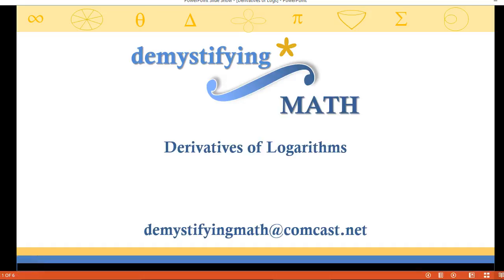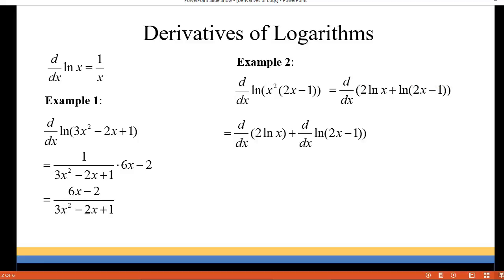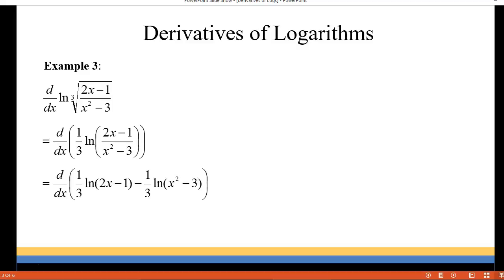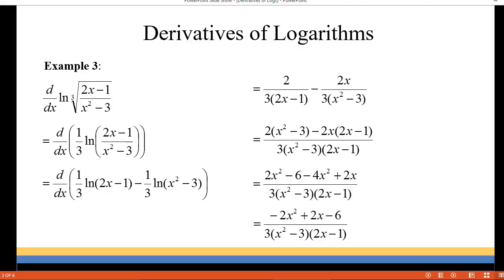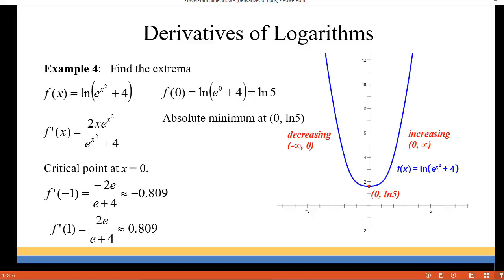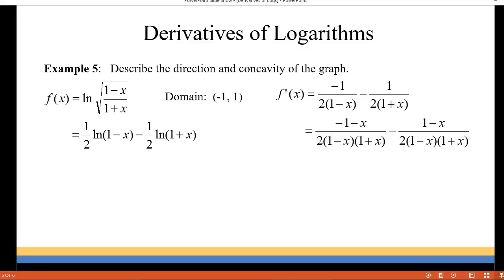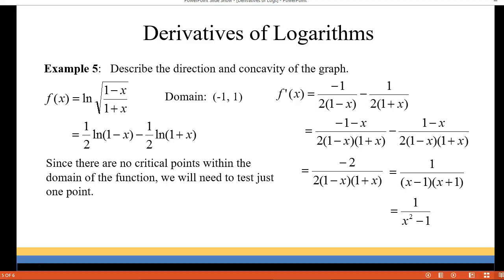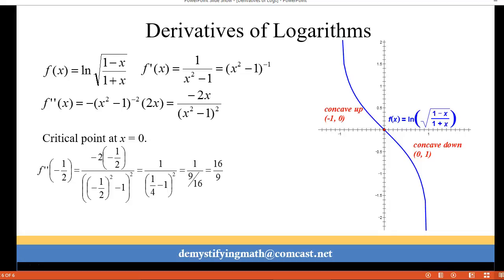Derivatives of Logs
Demystifying Math - Math Education